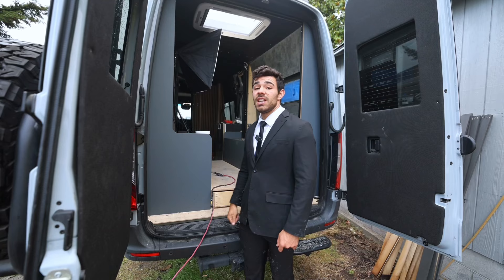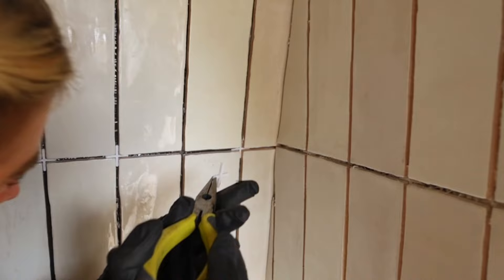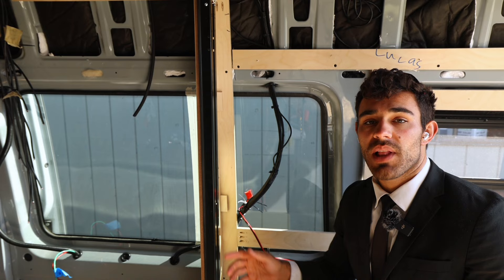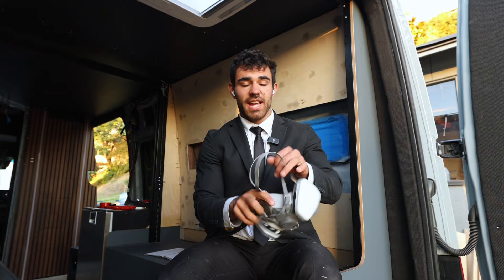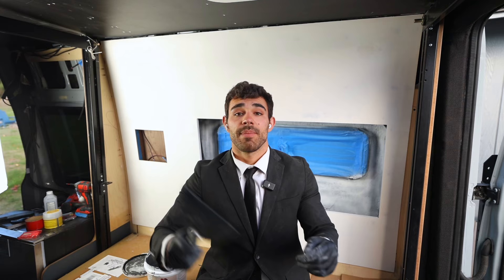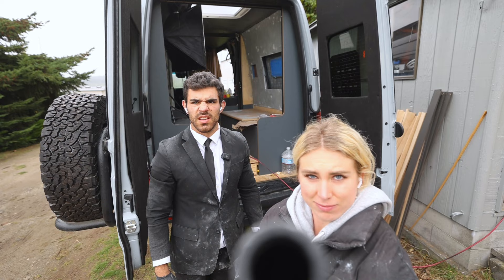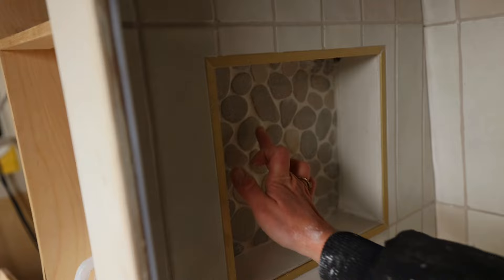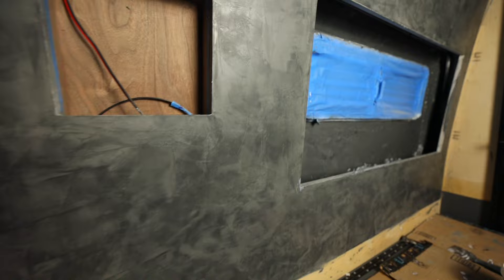Luxury Van Build | Applying Insane Roman Clay Finish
In this video I am constructing the walls in the lounge area. After they are mounted, I applied roman clay from Portola Paints. This hands down takes the lead as my favorite project I’ve ever done in a van!

Router for cutting out the window

Router trim bit